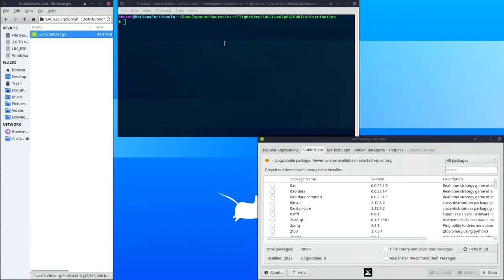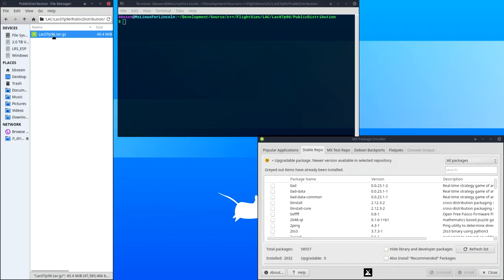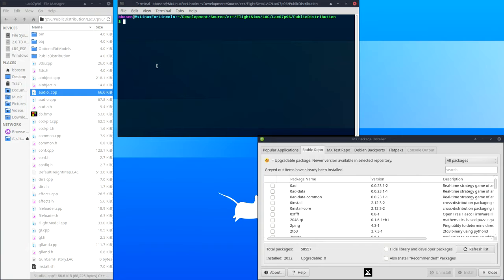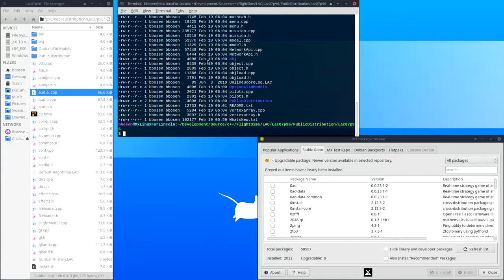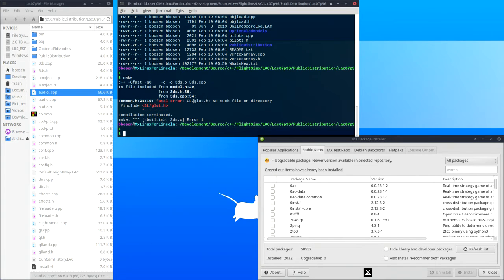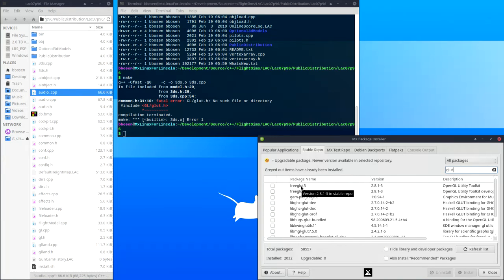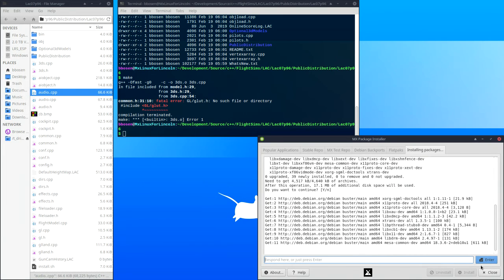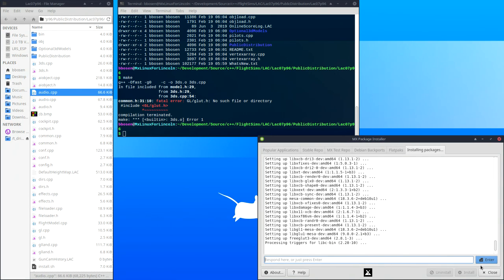MX Linux Compiling Linux Air Combat Part01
Linux Air Combat is a new, free, open-source combat flight simulator for LINUX. This is one of several very short clips showing exactly how I compiled it on a brand new installation of MX Linux in late February 2020.